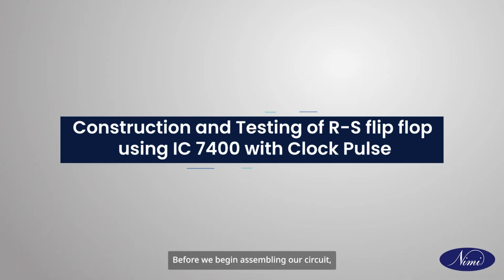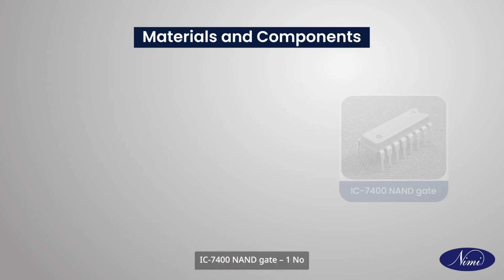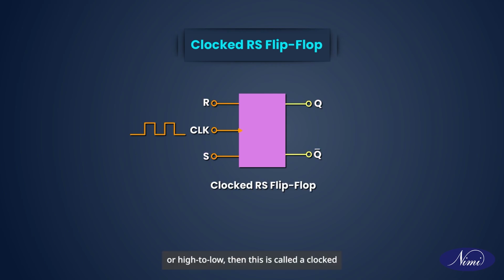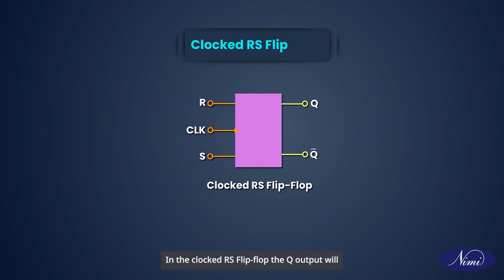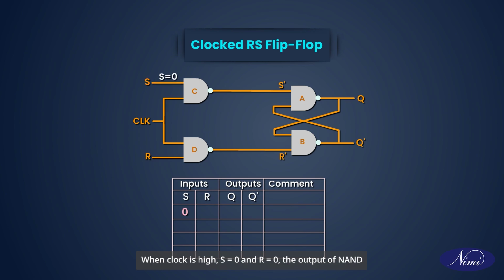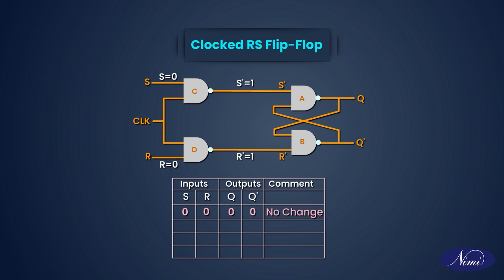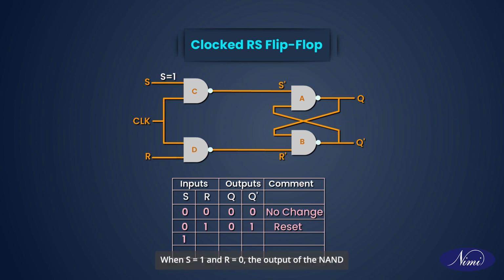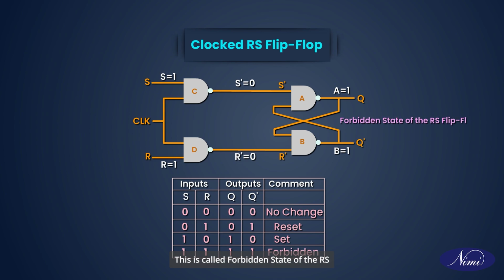Construct and Test Synchronous R - S Flip FLop| NIMI | DIGITAL | MALAYALAM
NIMI - Government of India presents a comprehensive practical video guide to mastering the Asynchronous R-S Flip Flop, an essential skill for Electronics Mechanics in the ITI ecosystem and the vocational education community!

This practical video focuses on the construction and testing of the Asynchronous R-S Flip Flop, helping you gain in-depth knowledge and hands-on experience. Learn at your own pace with clear, step-by-step instructions in Malayalam.
TIME STAMP
0.01 =Title
0:07 -  Introduction
0:31 - Objectives
0:45-  Construction and testing of R - S Flip Flop Without clock pulse using IC 7400
0:53 - Tools and Equipment
01:09 - Materials and Components
1:21 - Flip - Flops
2:49 - Steps Involved
3:51- Build RS Flip - flop Circuit
7:51- Recap
🔔 Don’t Miss Out! Your support helps us continue providing valuable resources to the community!